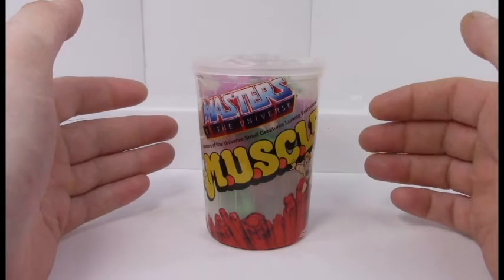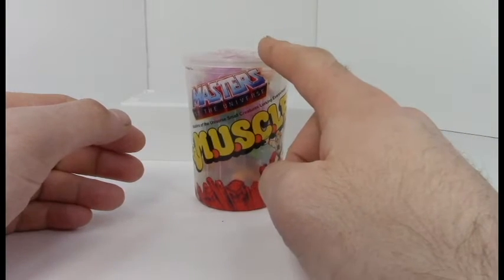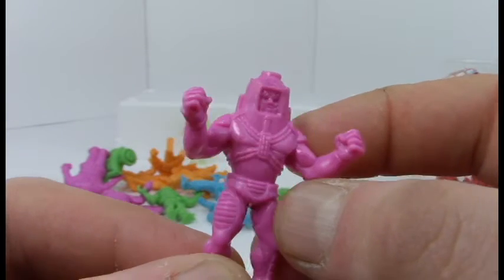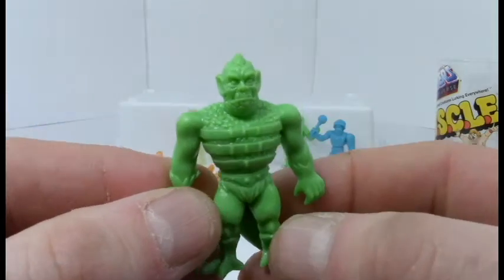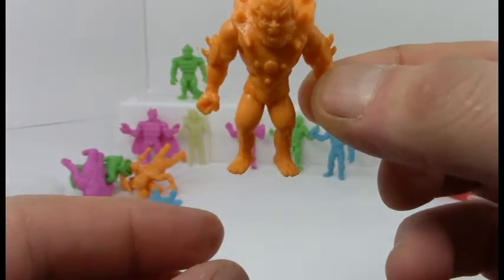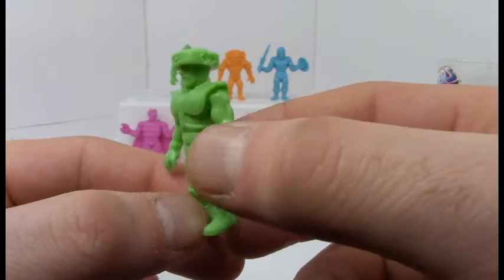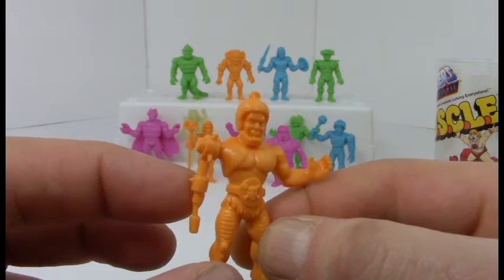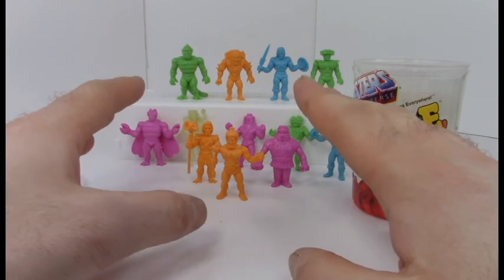Masters of the Universe's M.U.S.C.L.E.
Thanks to the folks at Super7, they've tapped deep into the nostalgic vein to produce a combination of two stellar brands popular in the 1980's: Masters of the Universe and M.U.S.C.L.E.! The result is a finely detailed rubbery figure right from the doorstep of Eternia. While it could have used a few more "good guys" in the trash can, but that's a minor complaint.